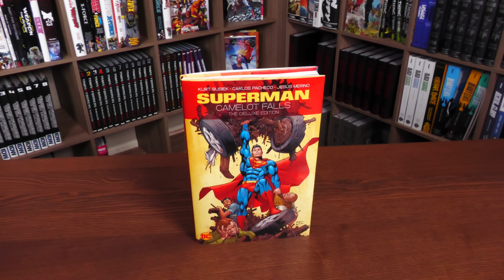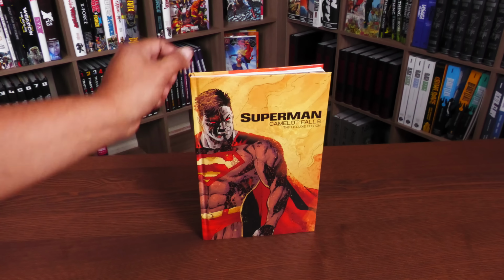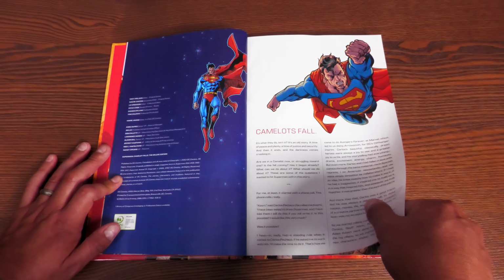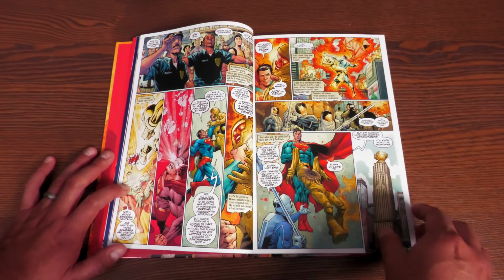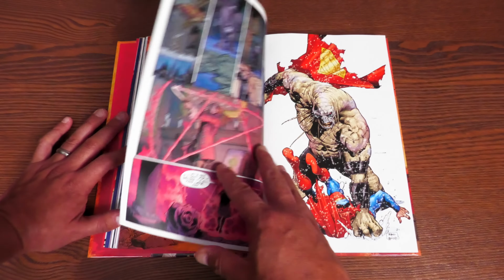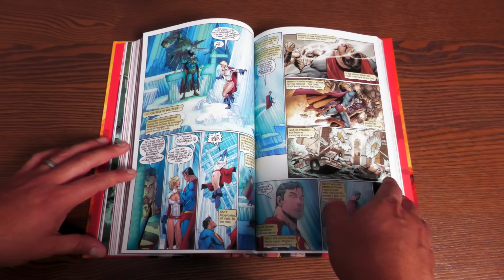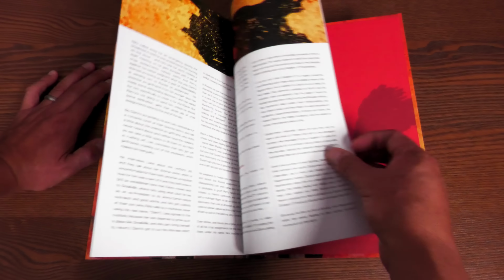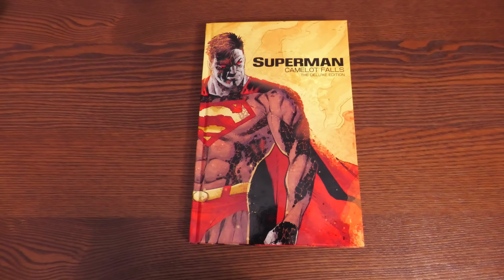Superman: Camelot Falls Deluxe Edition Overview | Are superheroes destroying the world?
Today I do an overview of the latest Superman story in oversized hardcover format.  Superman: Camelot Falls Deluxe Edition by Kurt Busiek and  Carlos Pacheco.  Let me know if you've been reading this series!